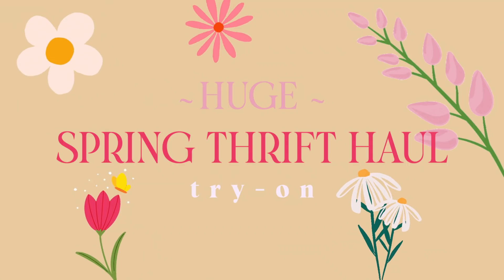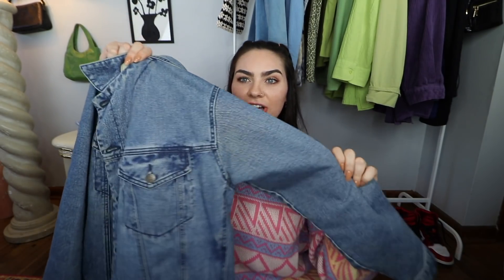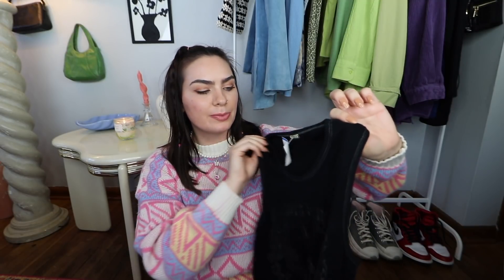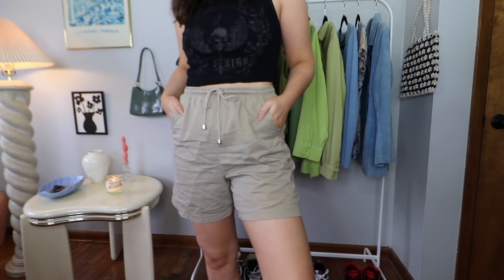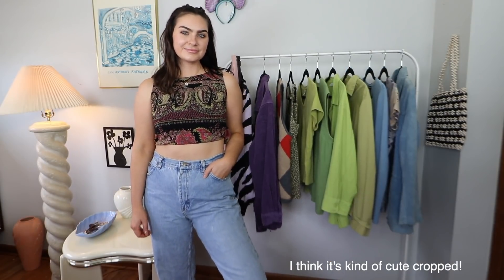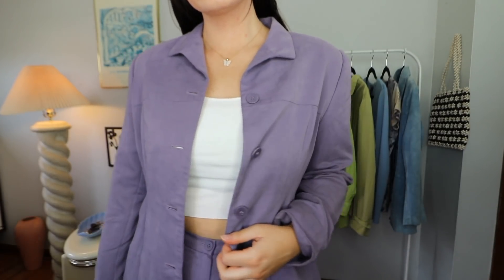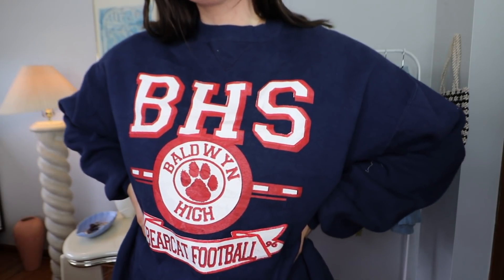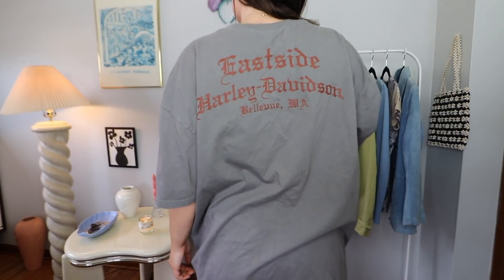*HUGE* THRIFT HAUL for spring!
Hope you guys enjoy this long over do thrift haul! I am so excited for it to finally be warmer out do I can wear all of these spring fits! Let me know if I should do a spring outfits video!